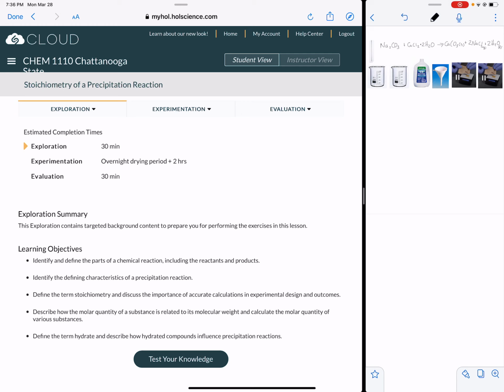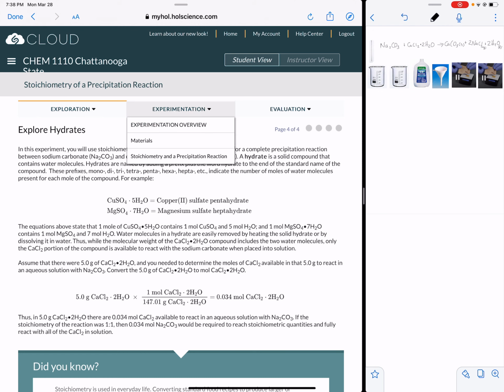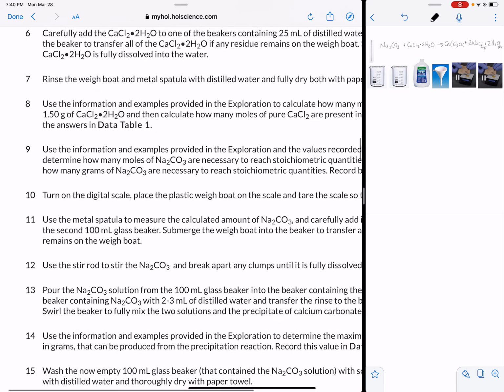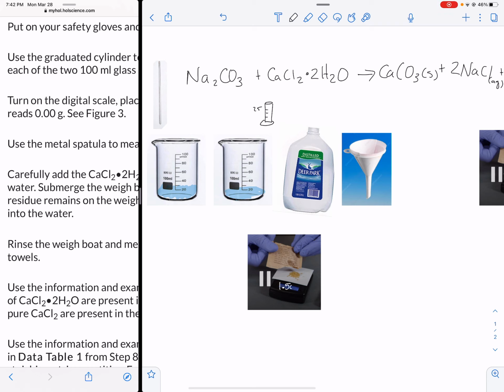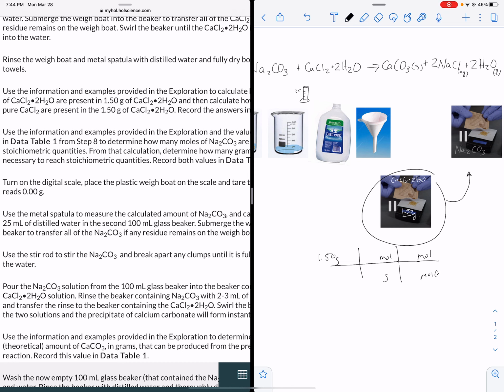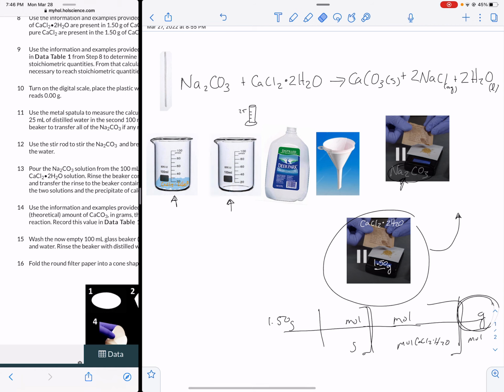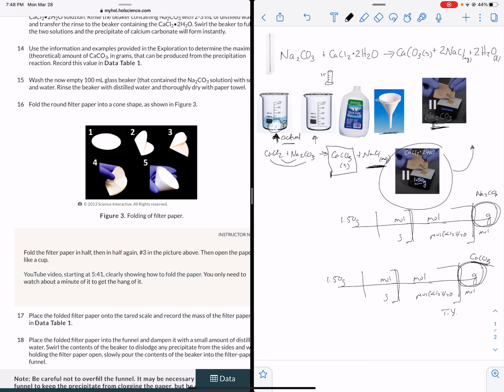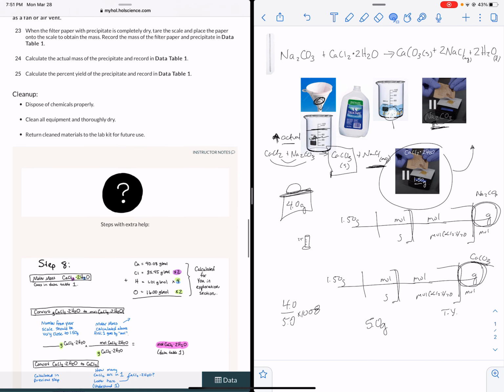Pre-Lab Stoichiometry precipitate